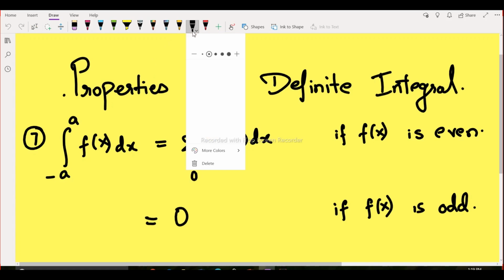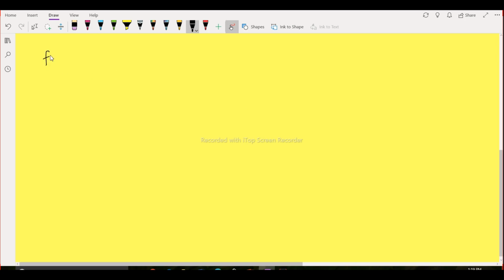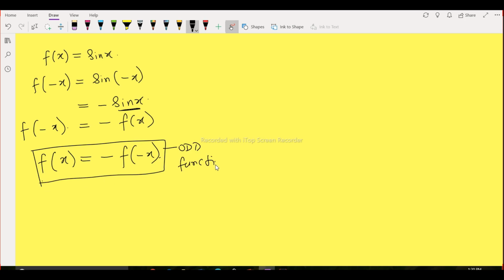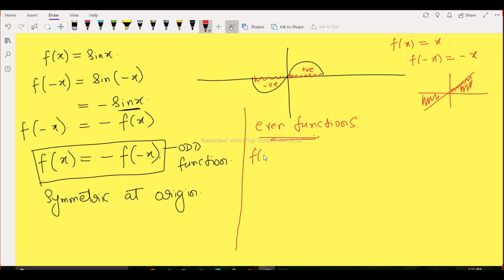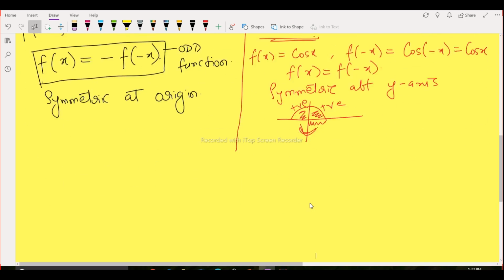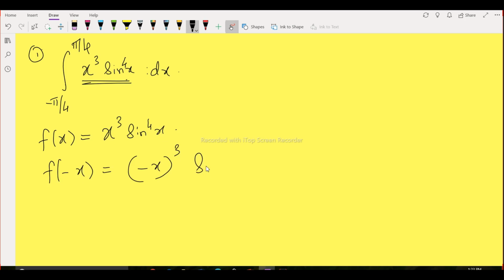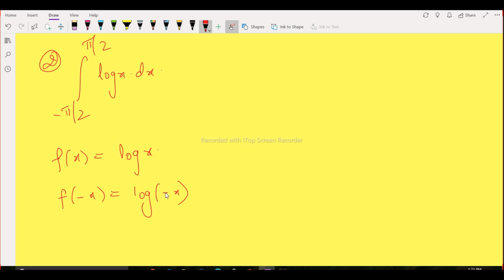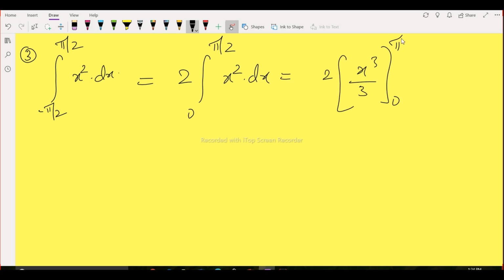Definite Integral Properties Part 3